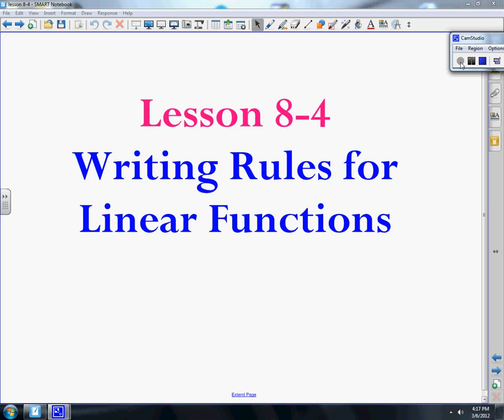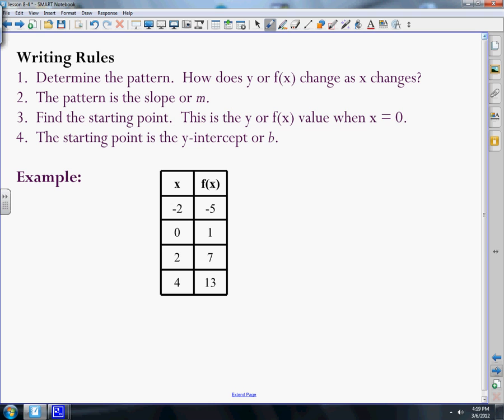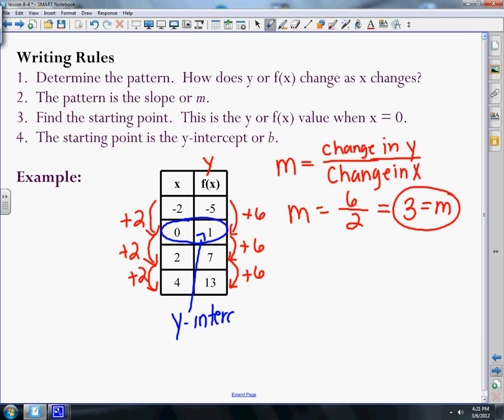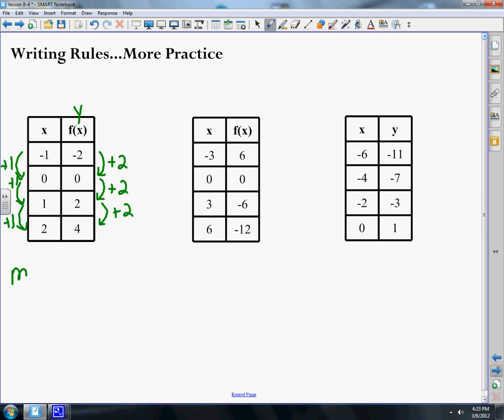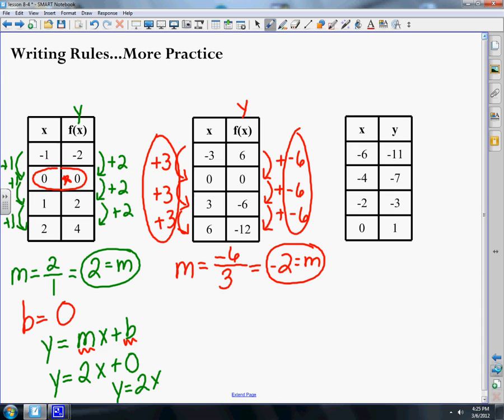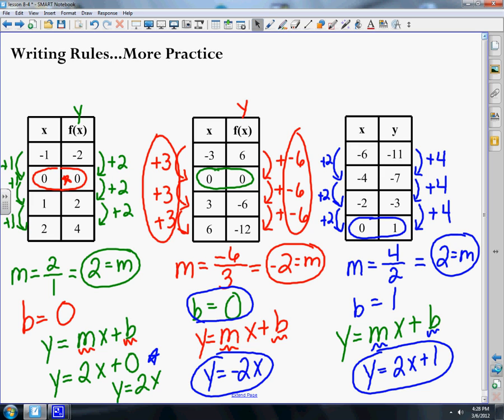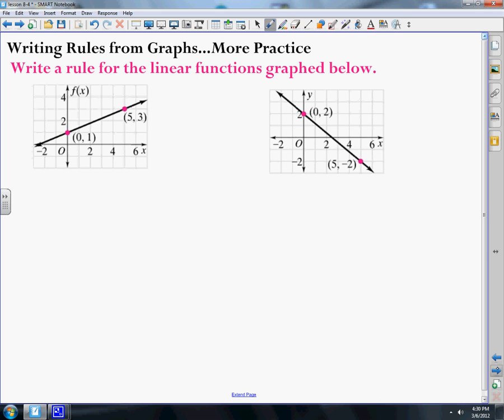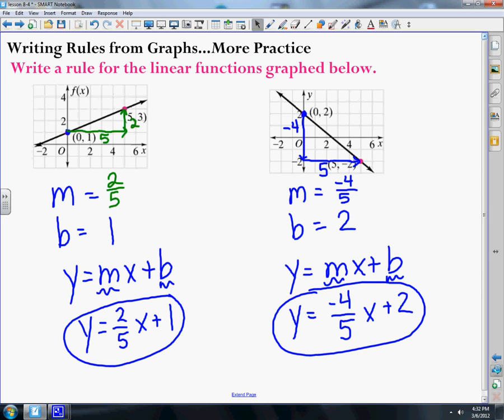8.4 lesson Writing Rules for Equations.avi